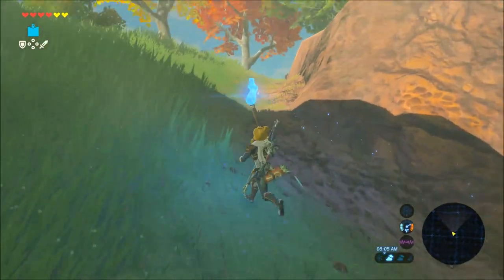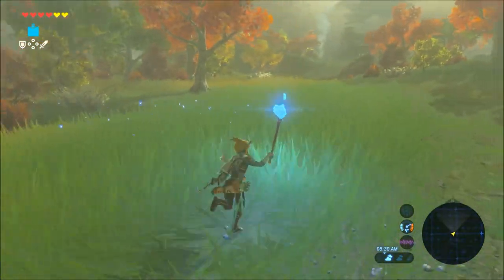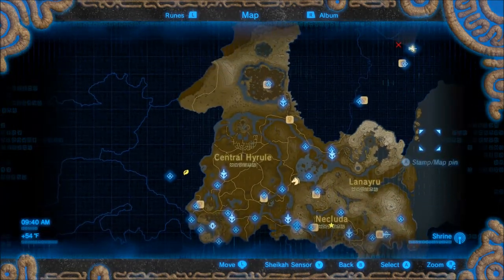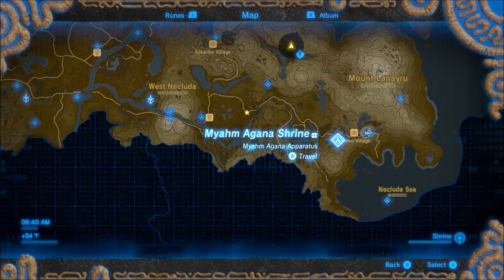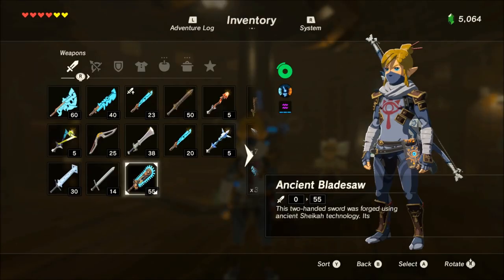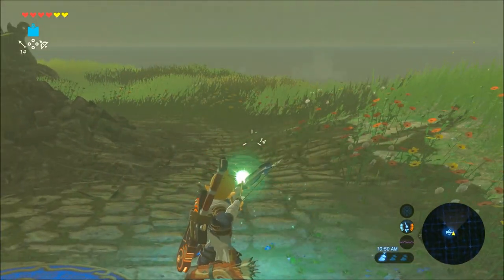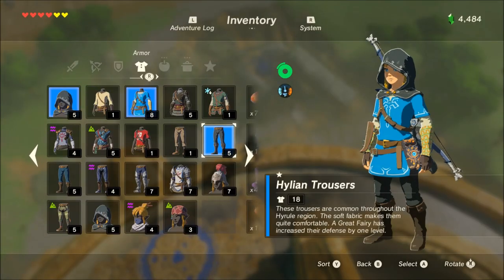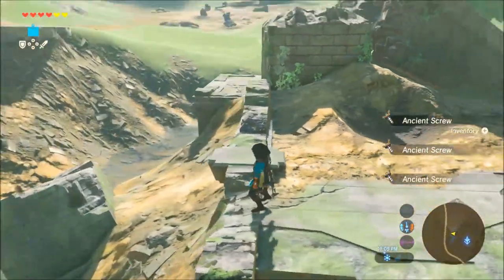How To Get GUARDIAN WEAPONS AND ARMOR Part 1 - Zelda Breath of the Wild